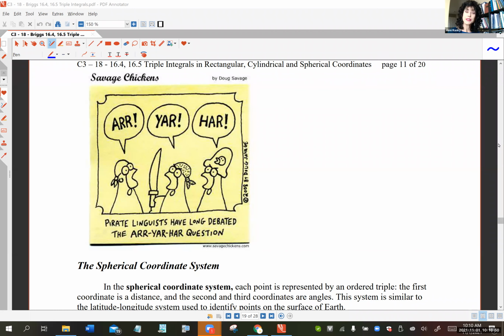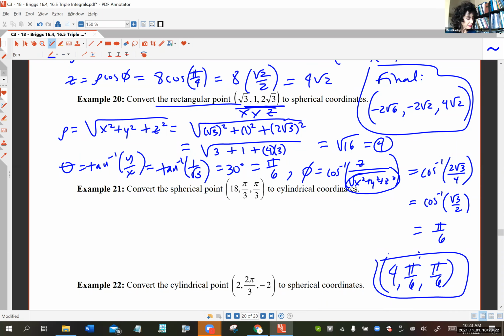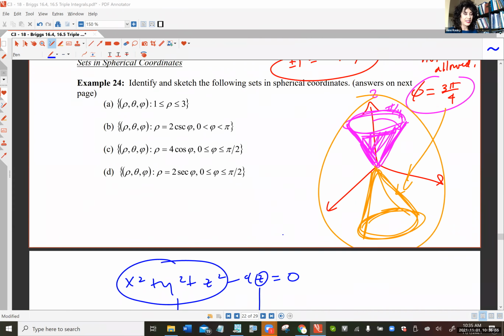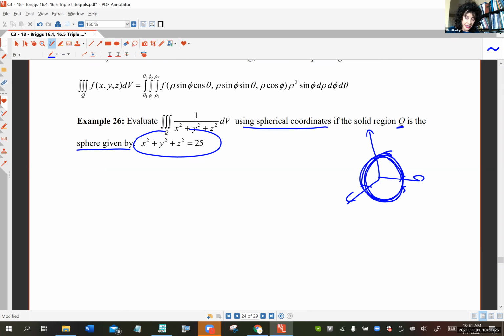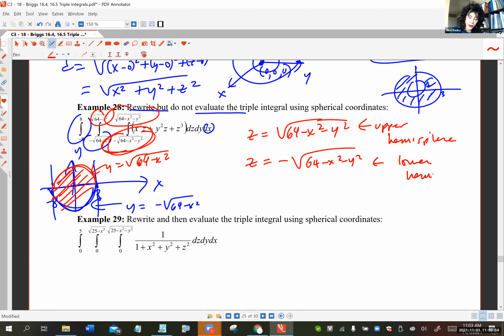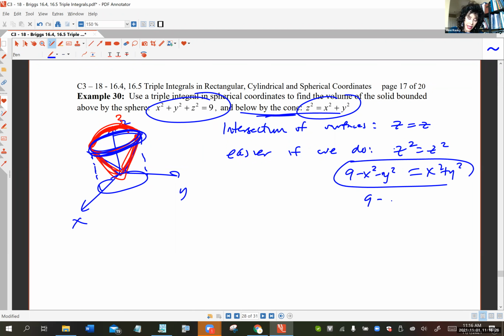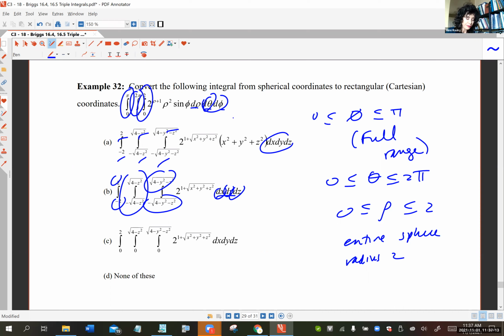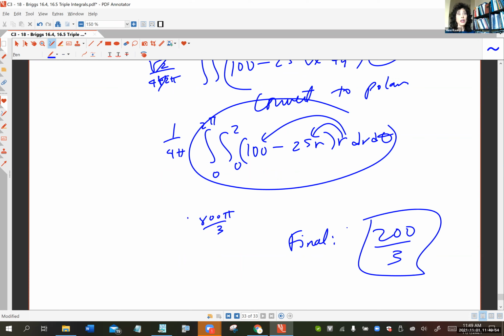Math 252 FA 21 Day #28 Spherical Coordinates and Triple Integrals